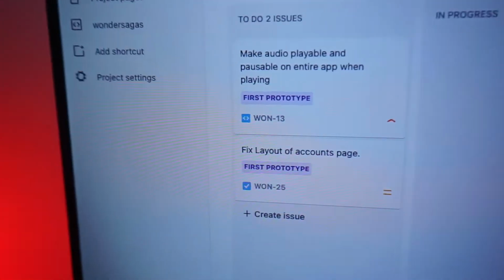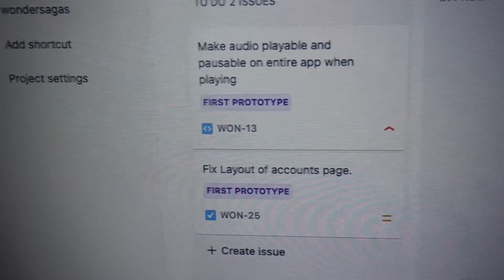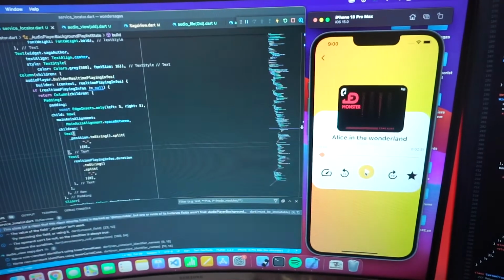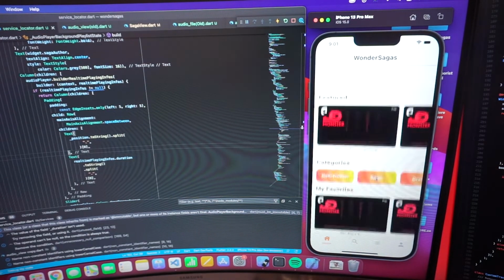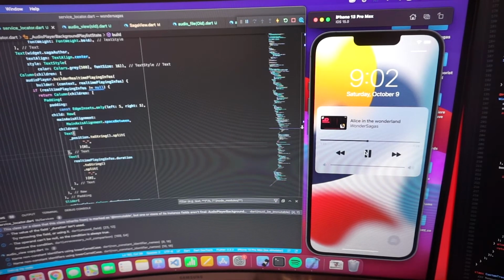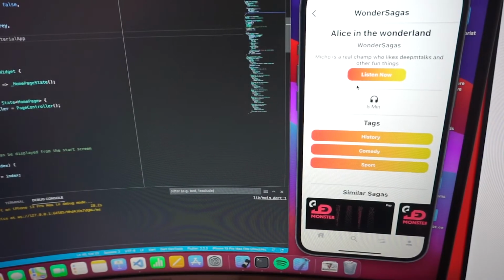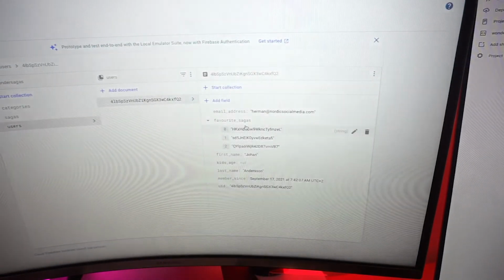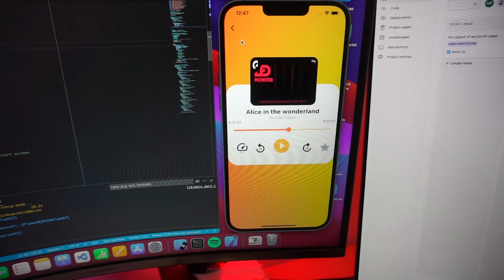The Biggest Coding Challenge Yet | Starting a Startup Ep. 13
In this episode of Starting a Startup, we tackle quite the task of making audio playable and interact-able from the phone UI. I do this using Flutter and an audio package.